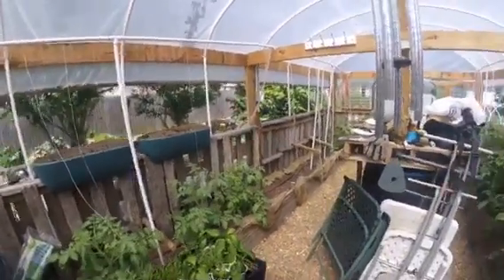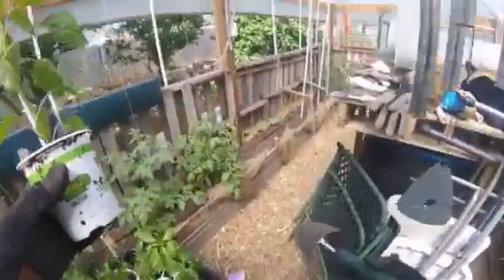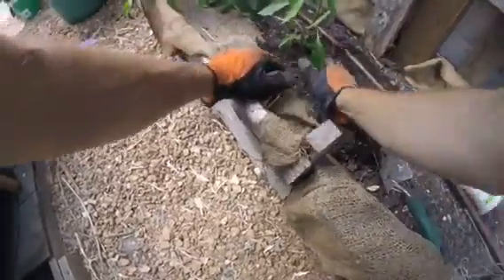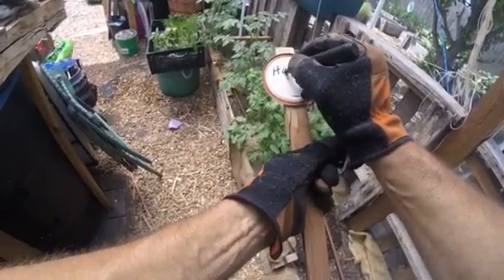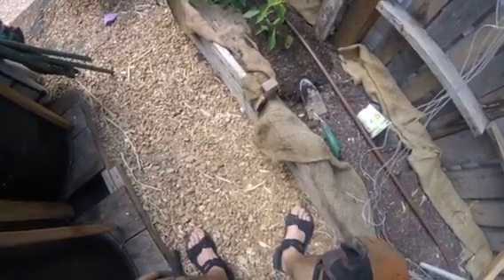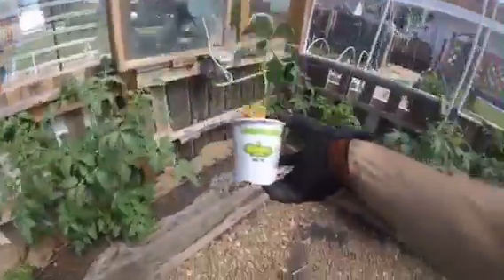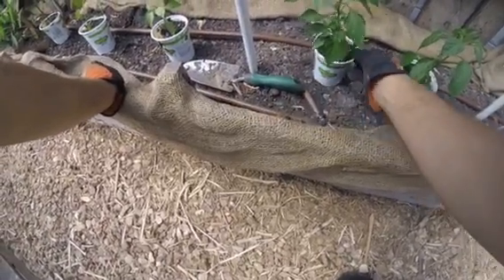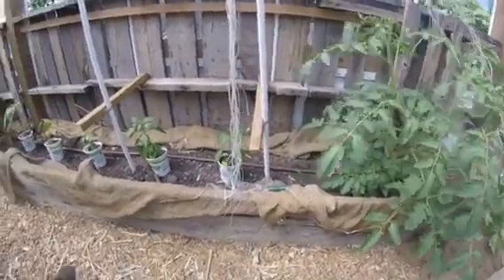Planting hot peppers in the Greenhouse